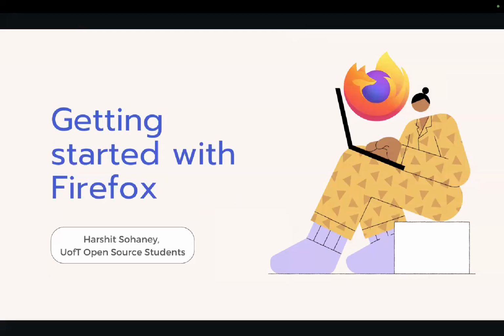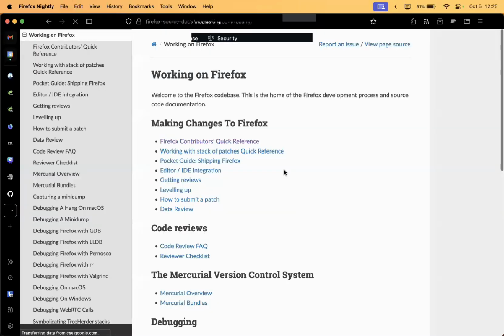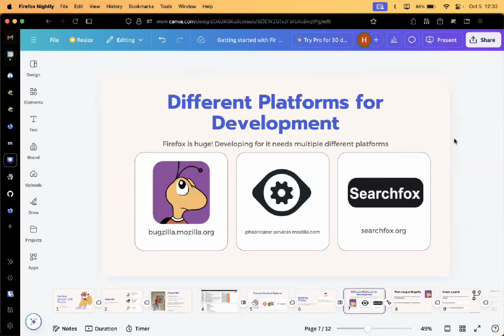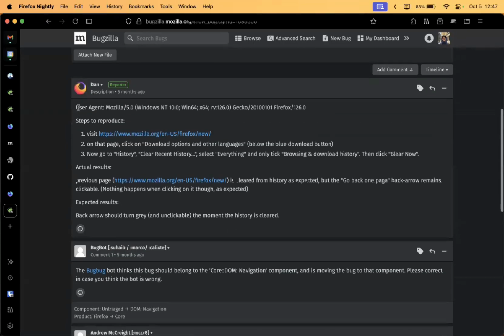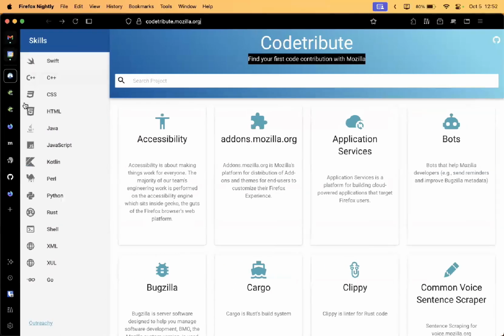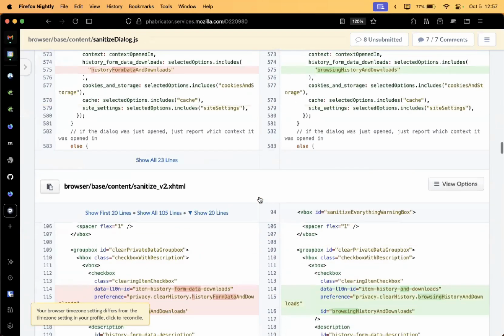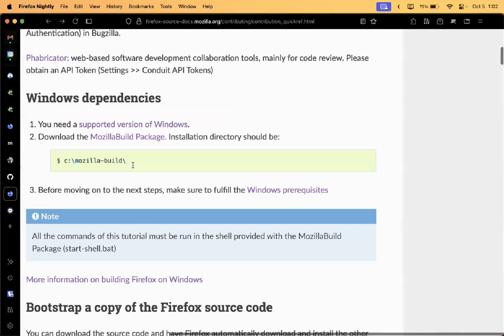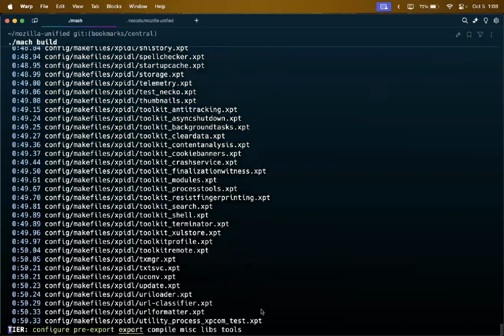Getting Started With Contributing to Mozilla Firefox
University of Toronto Open Source Students (UTOSS) Firefox Division

This meeting went over the basics of contributing to Mozilla Firefox, finding good-first-bugs and submitting a patch.